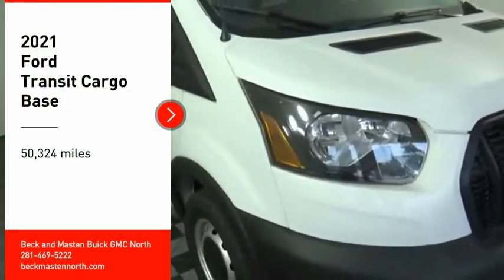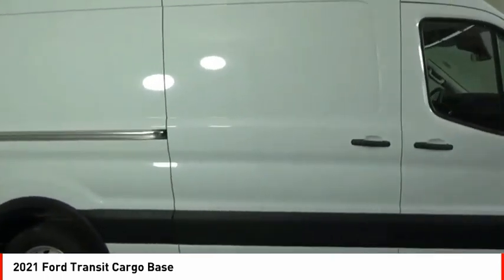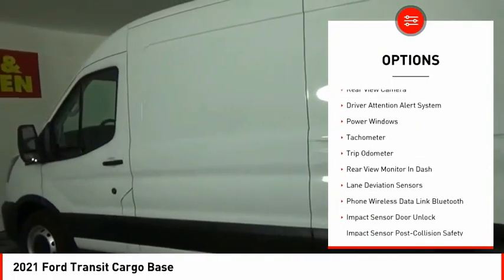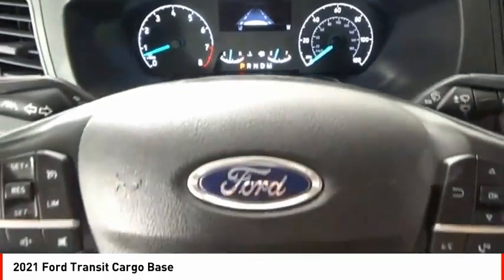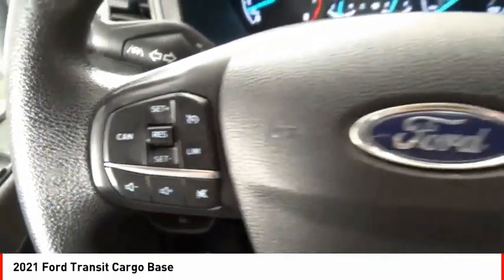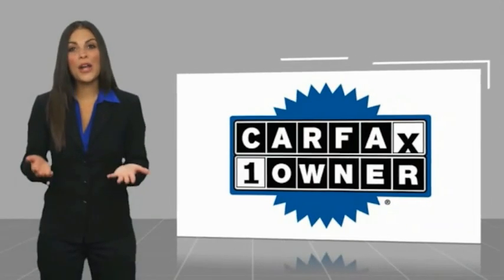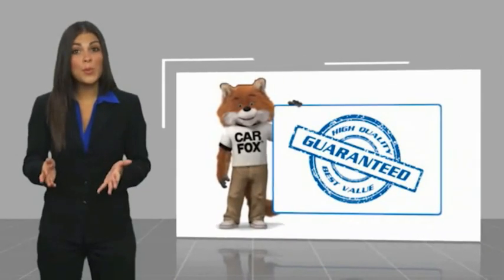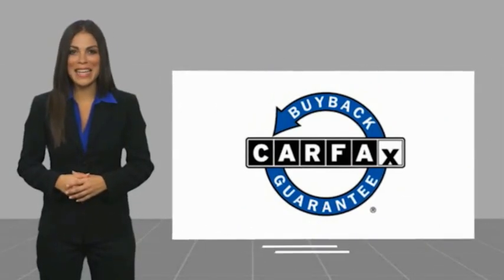2021 Ford Transit Cargo Houston TX 10478PY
2021 Ford Transit Cargo Base

This Oxford White 2021 Ford Transit Cargo Base might be just the cargo van for you.  It has a 6 Cylinder engine.  We're offering a great deal on this one at $56,994.  For a good-looking vehicle from the inside out, this cargo van features a classic oxford white exterior along with an ebony interior.  Do more than just drive: Bluetooth capability provides wireless access for all your electronic devices.  You'll never have trouble parallel parking again thanks to the backup camera.  Interested? Don't let it slip away! Call today for a test drive.